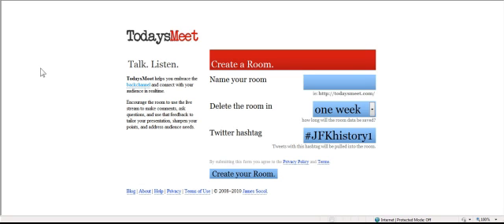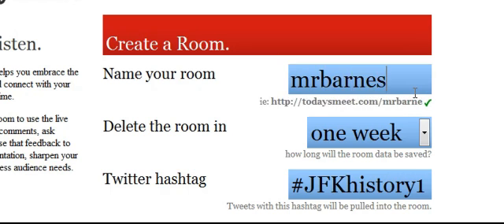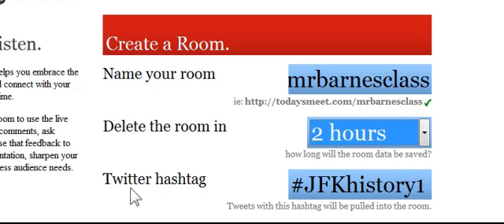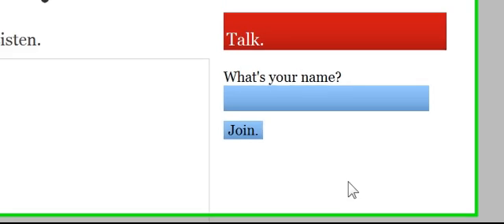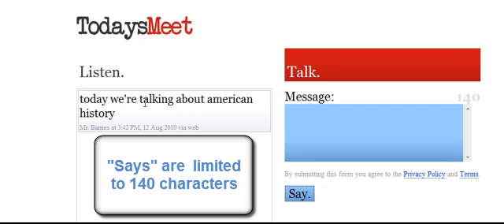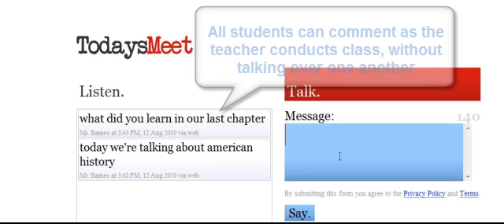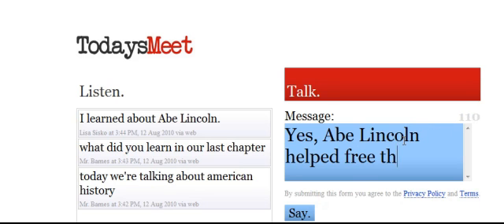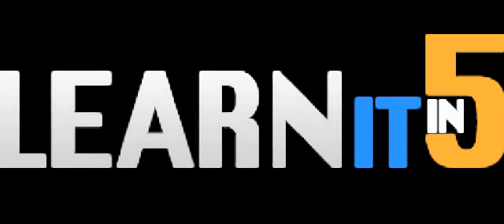Backchanneling with Todays Meet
How to get people microblogging with the backchannel Todays Meet